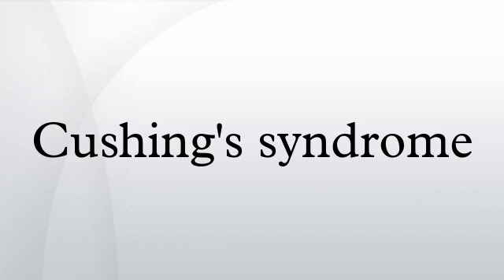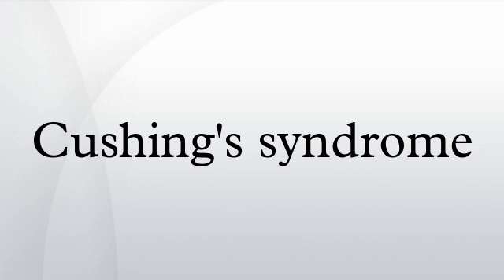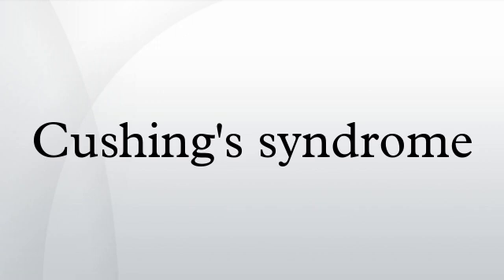Cushing's syndrome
Cushing's syndrome describes the signs and symptoms associated with prolonged exposure to inappropriately high levels of the hormone cortisol. This can be caused by taking glucocorticoid drugs, or diseases that result in excess cortisol, adrenocorticotropic hormone (ACTH), or CRH levels.
Cushing's disease refers to a pituitary-dependent cause of Cushing's syndrome: a tumor (adenoma) in the pituitary gland produces large amounts of ACTH, causing the adrenal glands to produce elevated levels of cortisol. It is the most common non-iatrogenic cause of Cushing's syndrome, responsible for 70% of cases excluding glucocorticoid related cases. An easy way to distinguish Cushing's syndrome (primary hypercortisolism, specifically) from Cushing's disease is that the measured ACTH levels are lower in the former. The decrease in ACTH is due to increased negative feedback of cortisol on the hypothalamus and anterior pituitary.